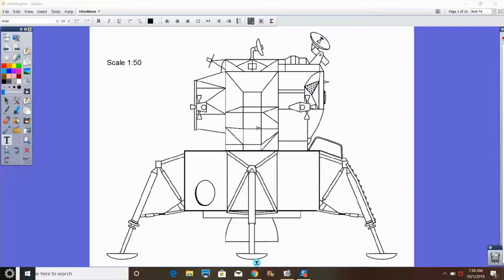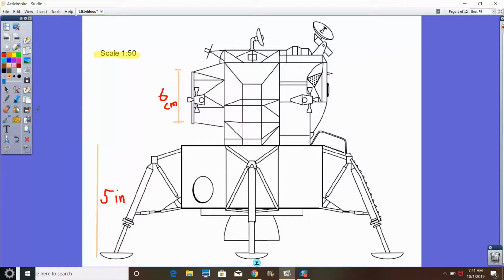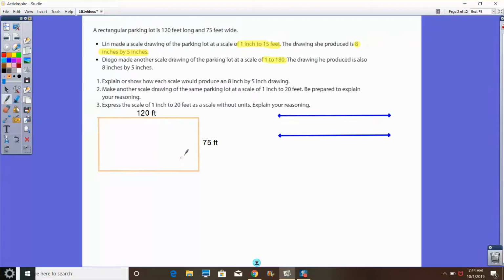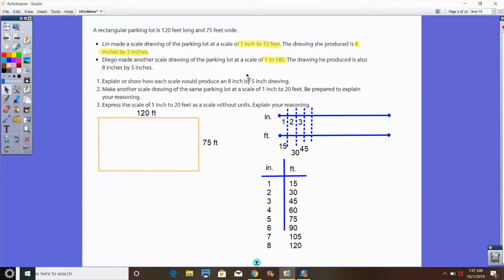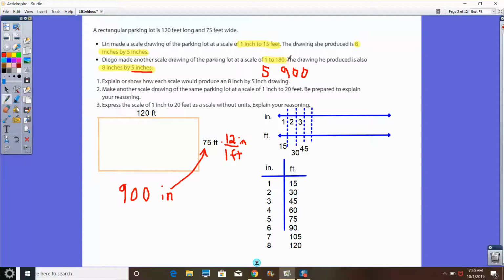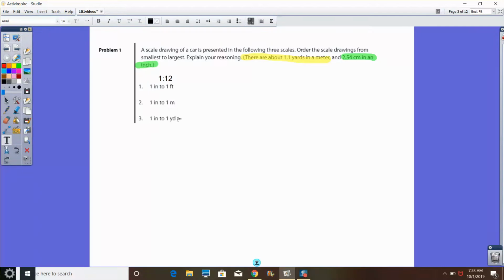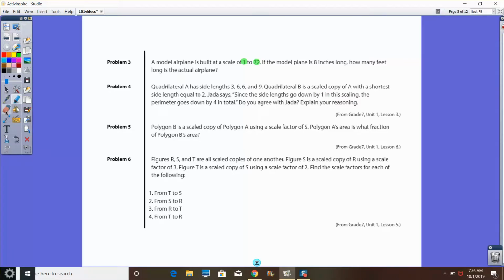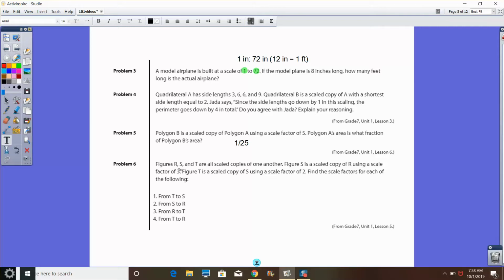Illustrative Mathematics Grade 7 Unit 1 Lesson 11 - Scales without units / Practice Problems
In this video lesson, we review how to interpret scale drawings that do not have units in their scales.

We also have a discussion about unit conversion, ratio tables, double number lines, and other helpful tips in this section.

We also review the practice problems for lesson 11.